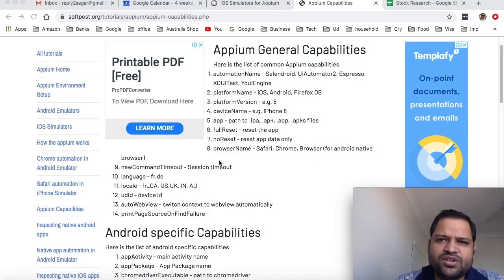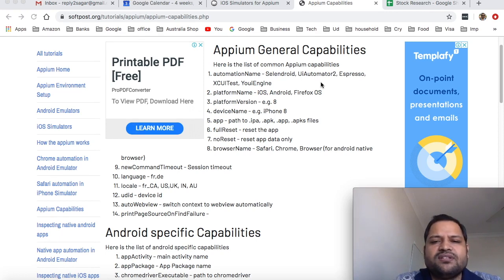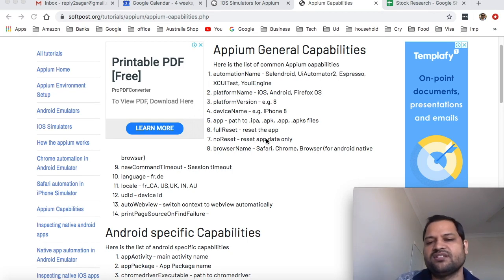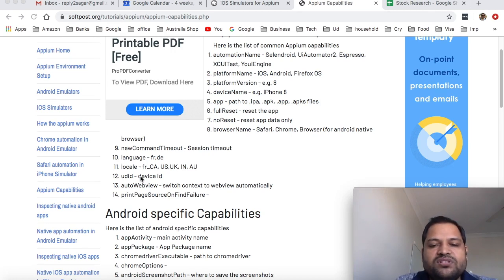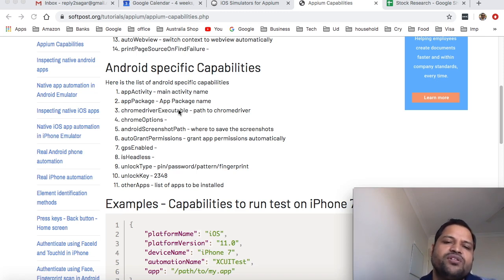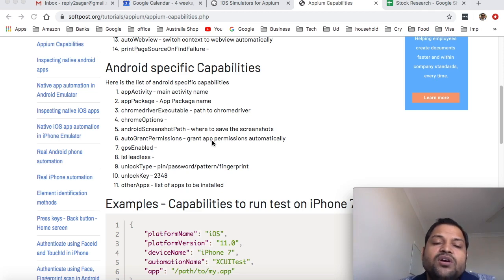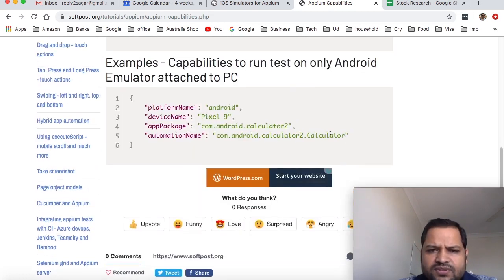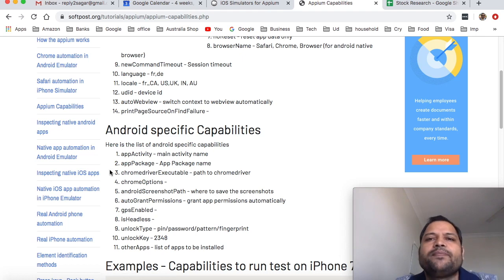Lecture 8 - Appium capabilities for iOS and Android automation